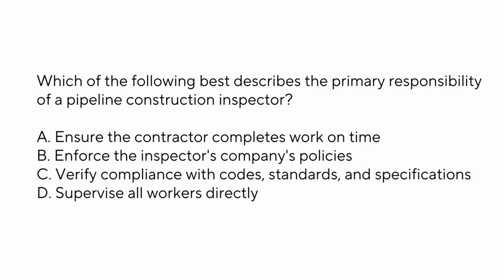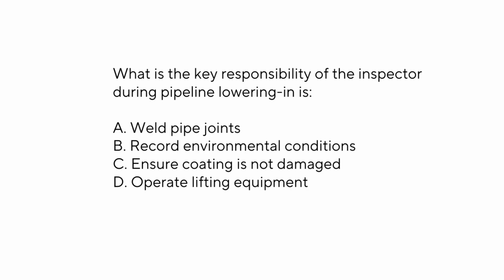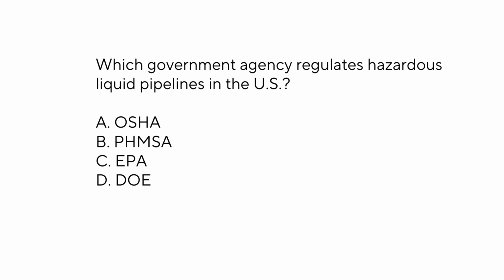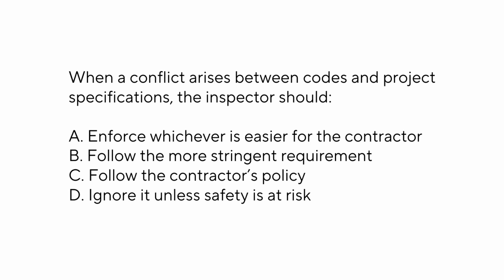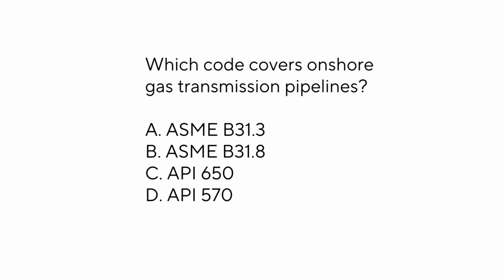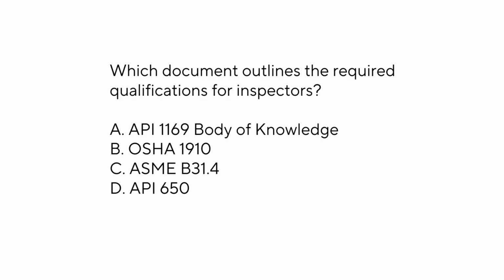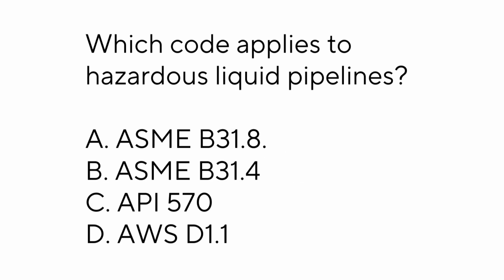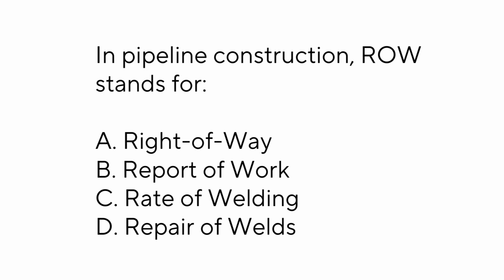API 1169 Practice Exam - Part I General Pipeline Construction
FREE API 1169 Practice Exam (Pipeline Construction Inspector)
Pause after each question and answer within 10 seconds.
Repeat the exam under timed conditions to improve accuracy.

Stay updated!